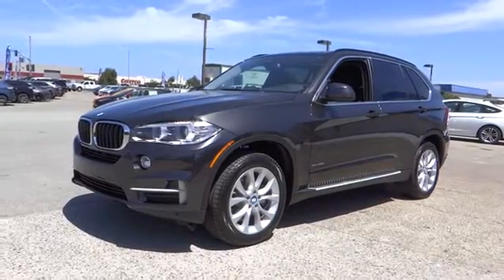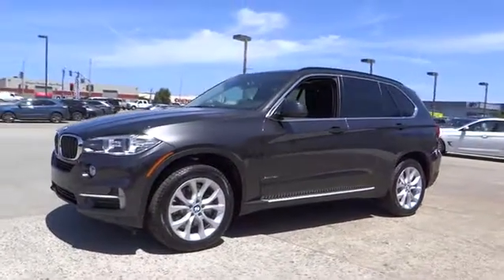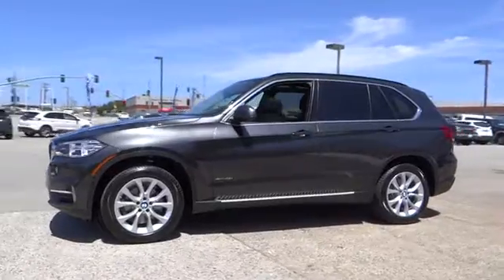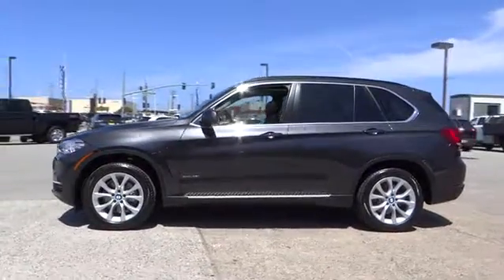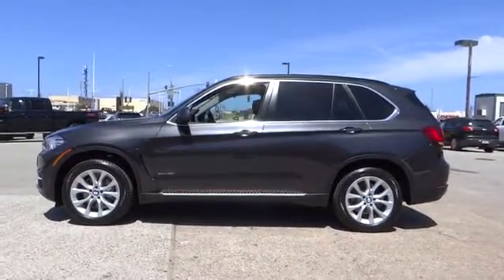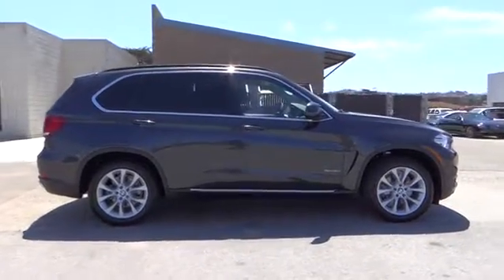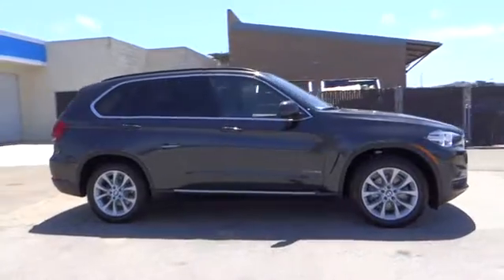2016 BMW X5 Monterey, Santa Cruz, Salinas, Gilroy, San Jose, CA G0U08857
2016 BMW X5

Nav System, Heated Seats, Moonroof, Third Row Seat, Onboard Communications System, CD Player, Power Liftgate, ALUMINUM RUNNING BOARDS. Dark Graphite Metallic exterior and Black Dakota Leather interior, xDrive35i trim. CLICK ME!br /br /KEY FEATURES INCLUDEbr /Navigation, All Wheel Drive, Power Liftgate, Heated Driver Seat, Turbocharged, CD Player, Onboard Communications System, Dual Moonroof, Aluminum Wheels, Heated Seats Rear Spoiler, Privacy Glass, Child Safety Locks, Steering Wheel Controls, Electronic Stability Control. br /br /OPTION PACKAGESbr /PREMIUM PACKAGE 4-Zone Automatic Climate Control, Satellite Radio w/1 Year Subscription, Comfort Access Keyless Entry, multi-function remote control, DRIVER ASSISTANCE PLUS Speed Limit Information, Active Driving Assistant, lane departure, forward collision, pedestrian warnings and city collision mitigation, Active Blind Spot Detection, Surround View, 3RD ROW SEAT 3rd Row Seat Climate Control, Rear Axle Air Suspension, DRIVER ASSISTANCE PACKAGE Rear-view Camera, Head-Up Display, MULTI-CONTOUR SEATS 20-way power, 10-way power seat functions, additional power adjustment functions for shoulder and thigh support, backrest width and lumbar support (contour and position) and 2-way manual lateral adjustment for comfort headrest, SOFT-CLOSE AUTOMATIC DOORS, ALUMINUM RUNNING BOARDS, REAR MANUAL SIDE WINDOW SHADES, SMARTPHONE INTEGRATION Enhanced USB & Bluetooth (ZEB), TRANSMISSION: 8-SPEED AUTOMATIC W/STEPTRONIC (STD). br /br /BUY FROM AN AWARD WINNING DEALERbr /Why do people come from as far away as Seaside, Monterey, Salinas, Santa Cruz, Hollister and Carmel, California to buy their new BMW at BMW of Monterey? It's because they like to do business with us. We want you to have the BMW that you want. So shop around, and then come see us! At BMW of Monterey br /br /Horsepower calculations based on trim engine configuration. Please confirm the accuracy of the included equipment by calling us prior to purchase. br /